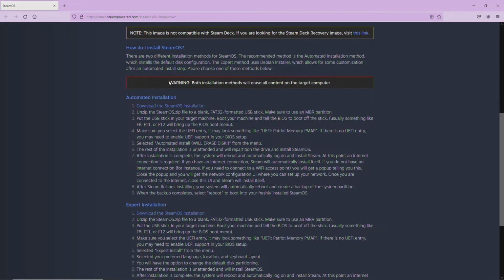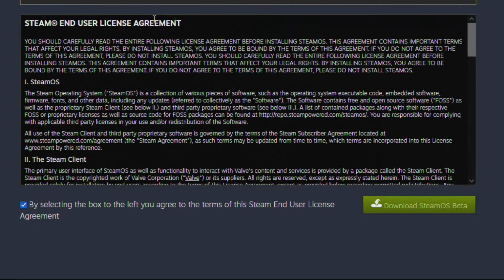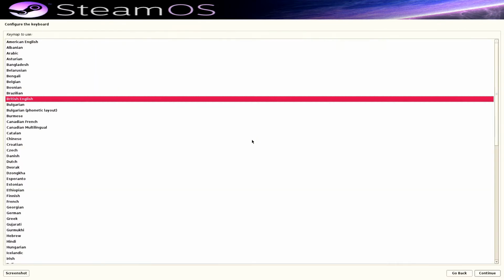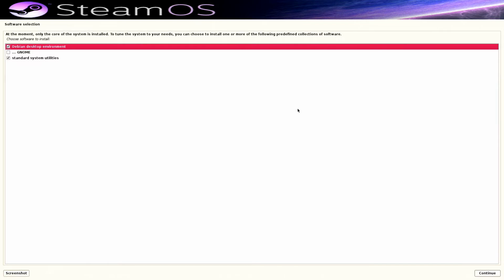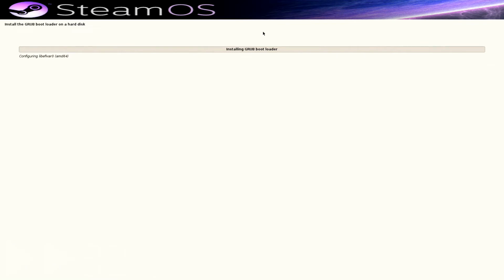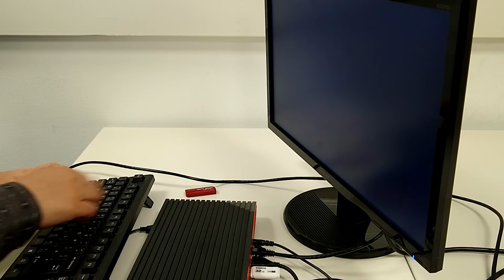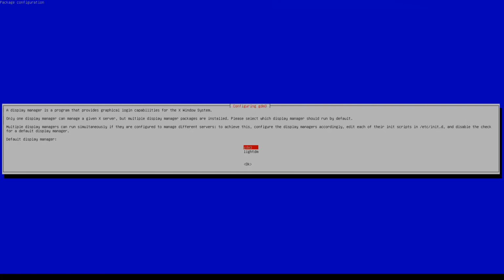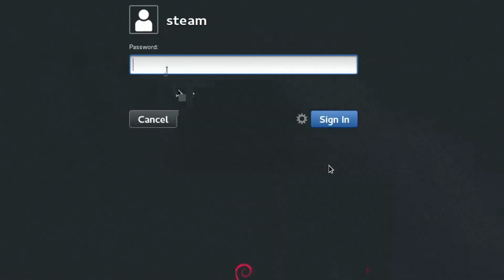HOWTO: Install SteamOS on ATARI VCS (Onyx) (Distro Only)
The new ATARI VCS looks like it might make a good Steam Machine.  Maybe one day I'll figure that out.  For now, all I can tell you is how to install the SteamOS distro on it.  I can't so far get the SteamOS desktop working, but maybe I will with your help.  Unfortunately SteamOS has neither a community that built it nor official Valve Support.  Maybe I should try ChimeraOS instead?  Or should I keep trying to get SteamOS to work?  What do you think?